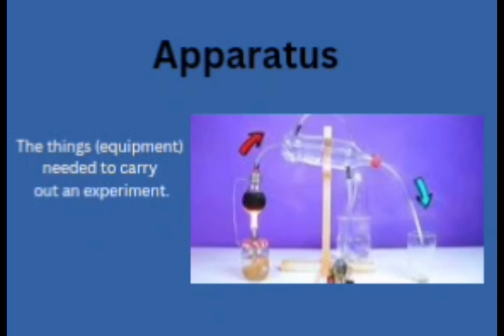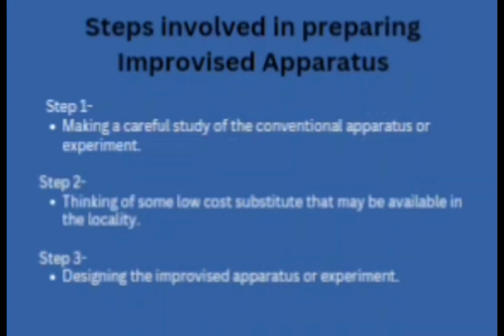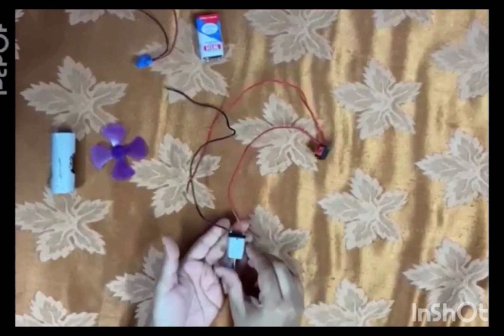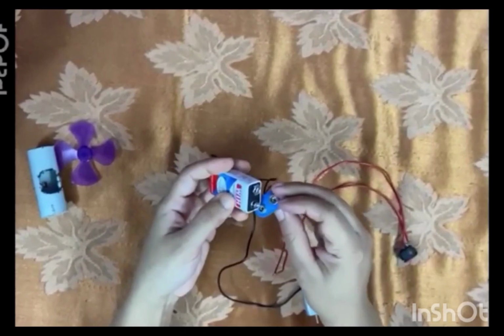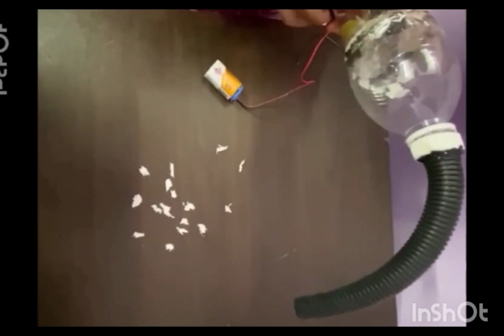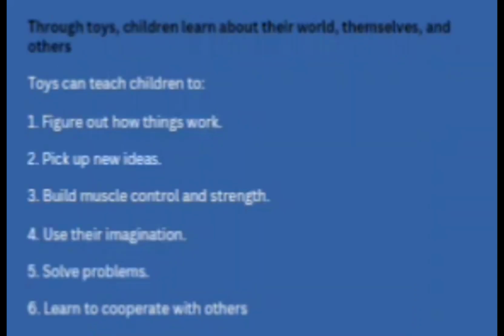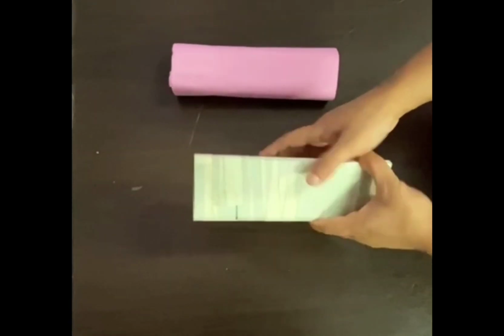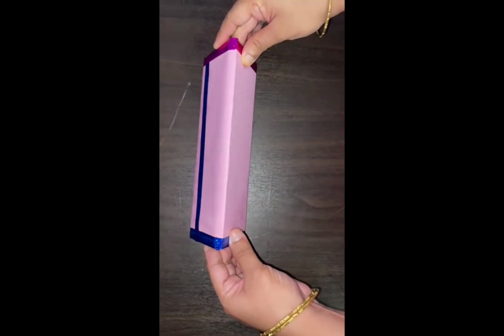Science Models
Hello learners here are some fun ways to understand and learn science hope you find the video interesting Happy Learning.

 Batch  - B.Ed Semester 2.

Student Name- Rukshar Shaikh .